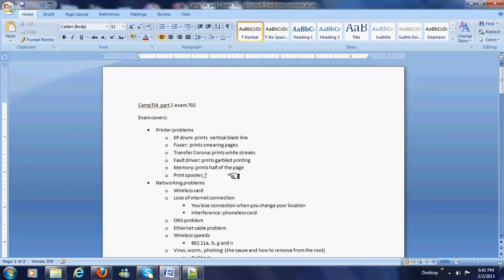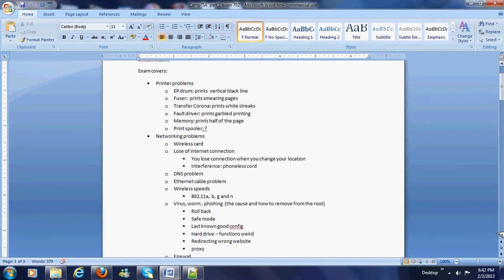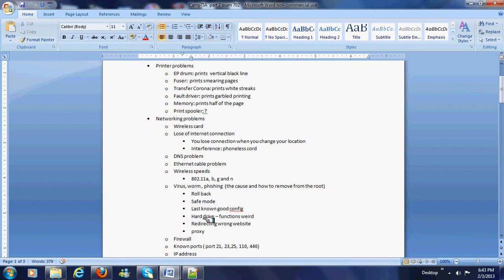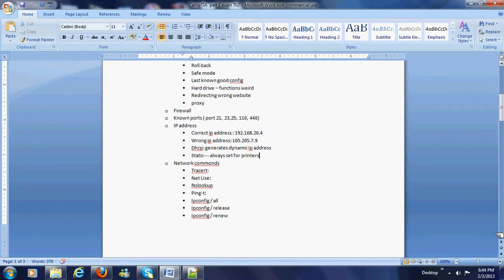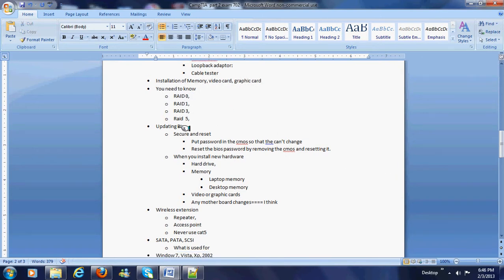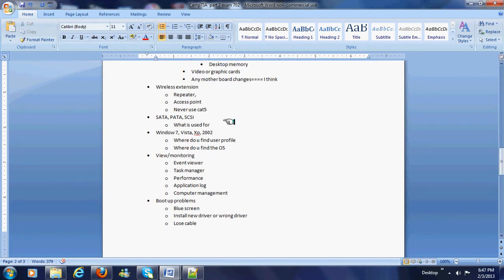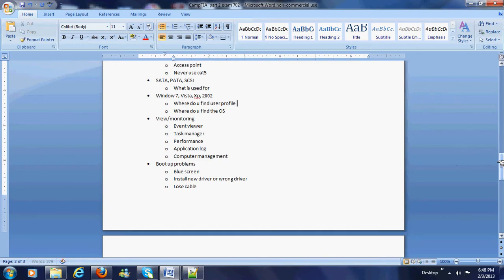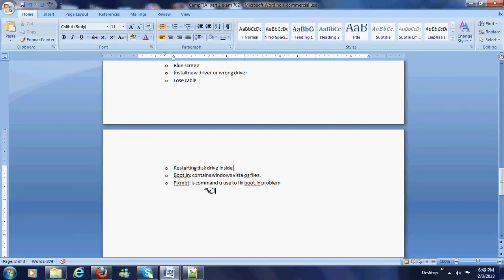A+ plus part2 702 Exam review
topics covered part 2 for the A plus